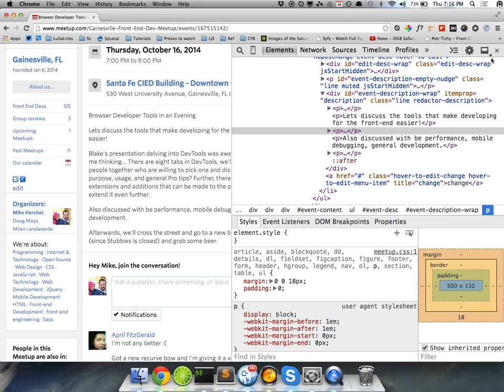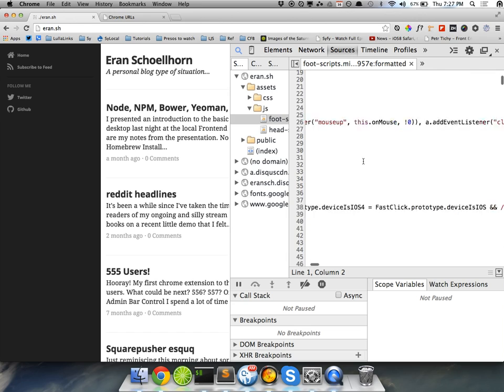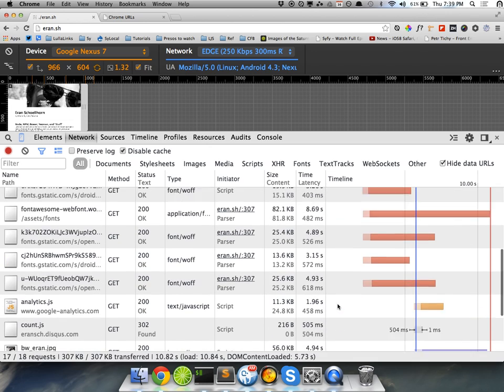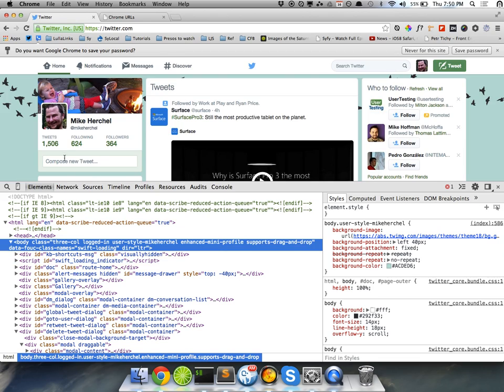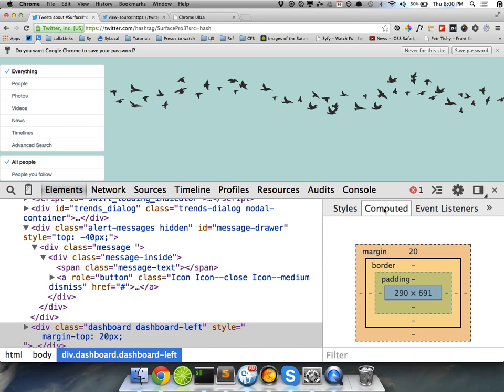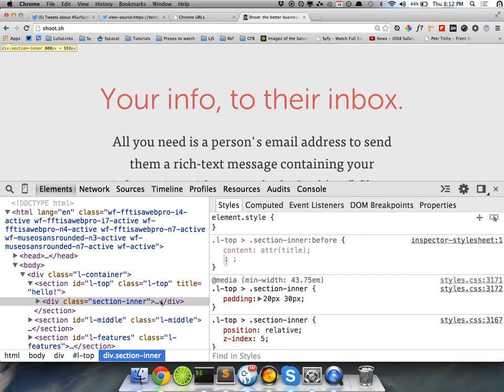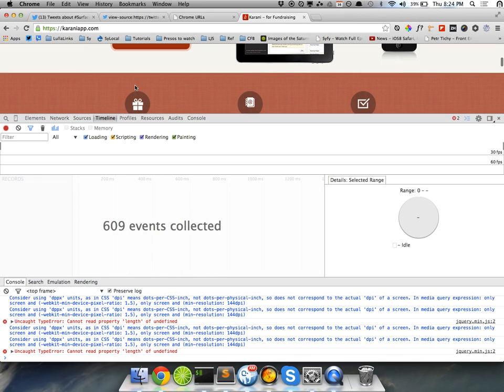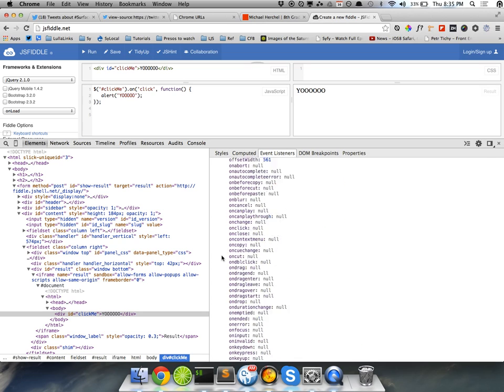Chrome Developer Tools in an Evening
Table of Contents is Below. Eran Schoellhorn Mike Herchel and Matt Stauffer walk the Gainesville Front-end Dev Meetup through the various tabs of Google Chrome's Developer Tools. There's a lot of really cool tips and tricks in this video (we taught each other a lot!).

Join us in Gainesville, FL for our Front-end Dev meetup

A rough table-of-contents is below:

* 1:30 - Eran talks about theming dev-tools.
* 4:45 - Eran talks about mobile emulation in Chrome Dev Tools.
* 11:29 - Eran talks about JavaScript breakpoints, and debugging.
* 15:30 - Mike talks about Network tab, performance, and HTTP requests.
* 27:20 - Eran talks about debugging POST data in the Network tab.
* 34:40 - Eran talks about the Elements tab.
* 50:30 - Mike talks about editing the dom content.
* 1:02:00 - Matt talks about chrome tools shortcuts includeing $0 shortcut to reference the hightlighted dom element.
* 1:04:20 - Matt discusses debugging AJAX on the network tab.
* 1:06:55 - Matt talks about Profiles and Audits.
* 1:09:08 - Matt talks about scroll performance on the timeline tab.